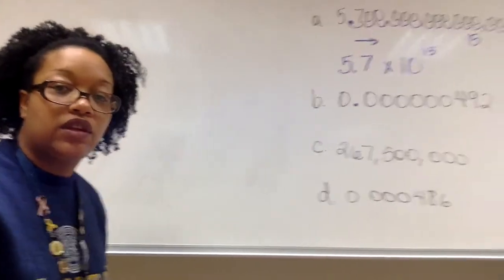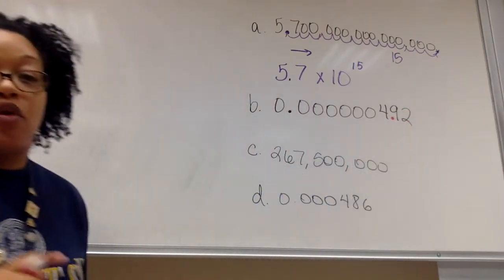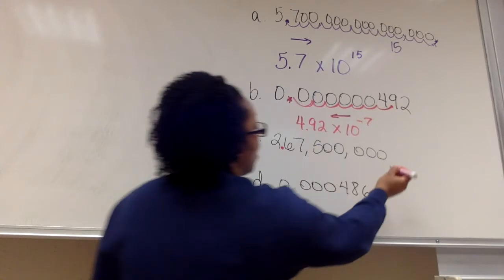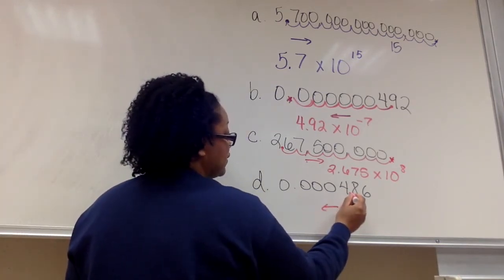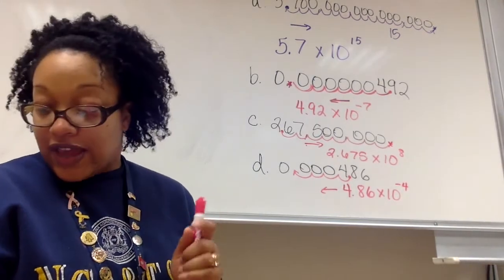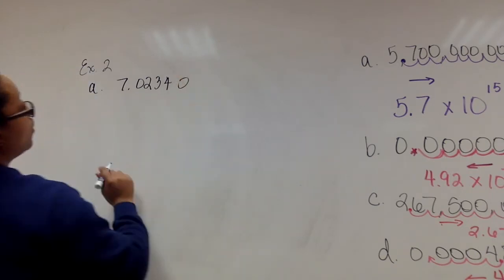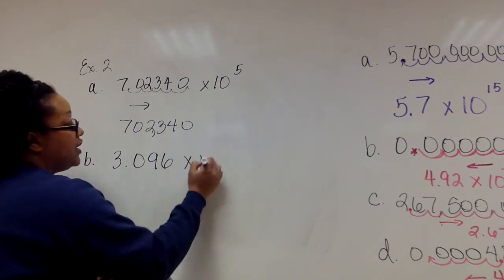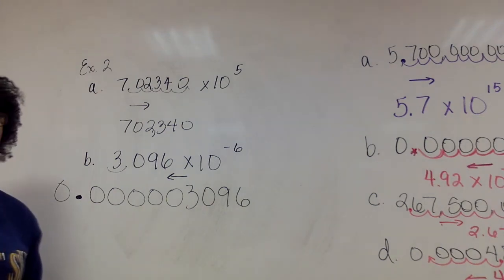Sec 9 4 Pt 3